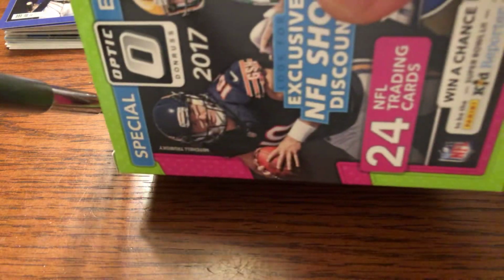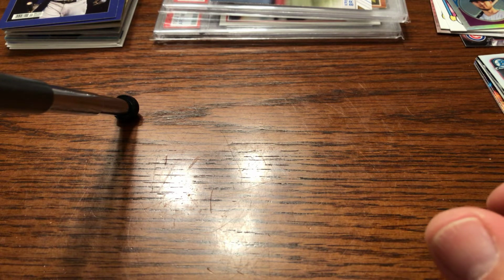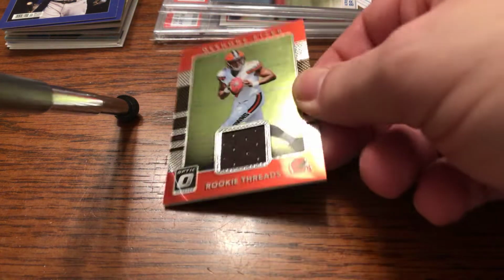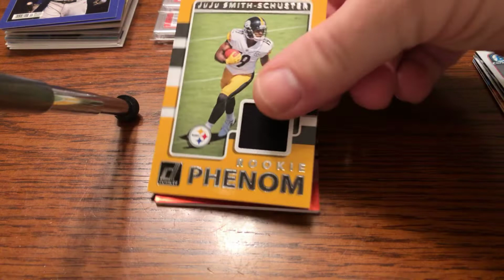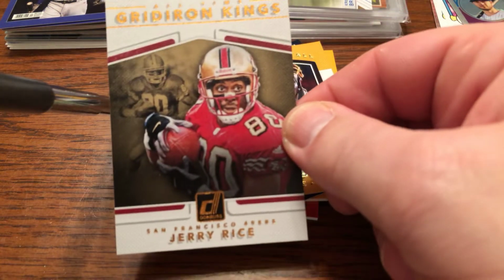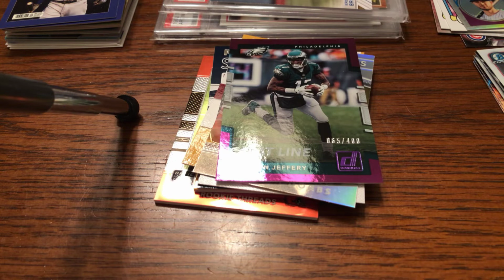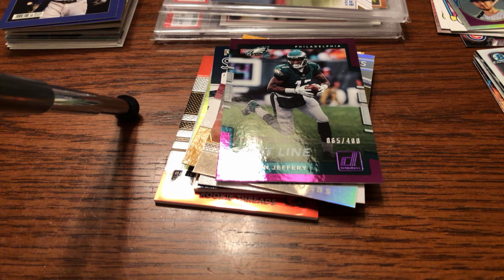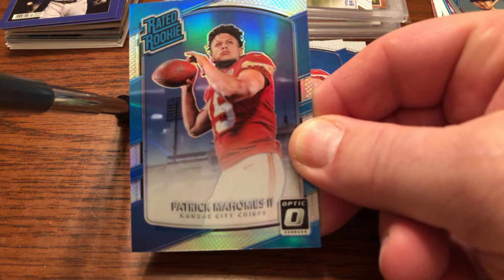Bargain Blaster Bust! Channeling My Inner BigD4Life!!